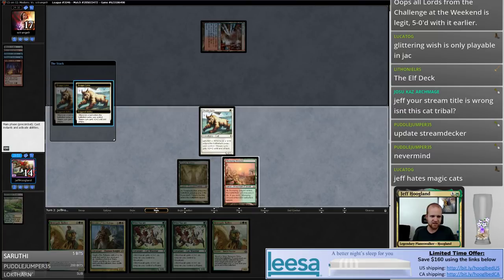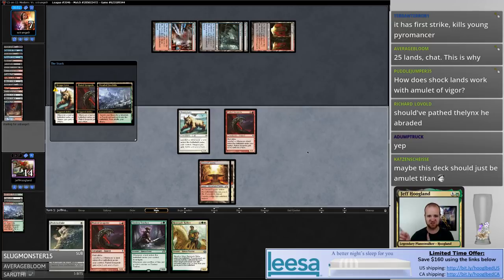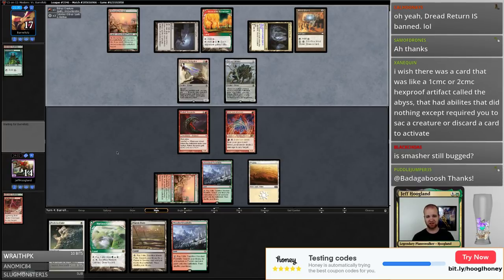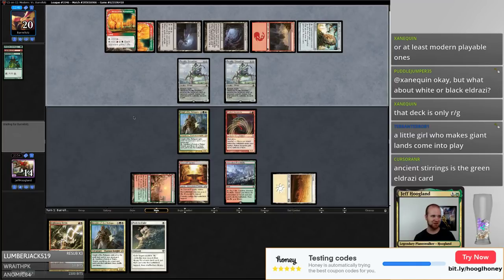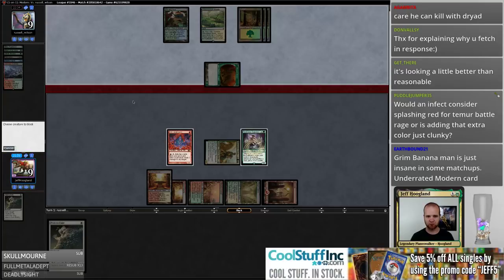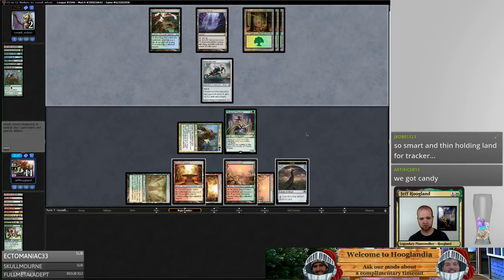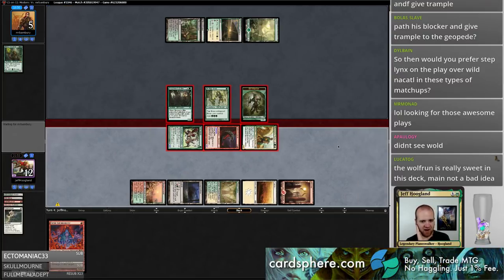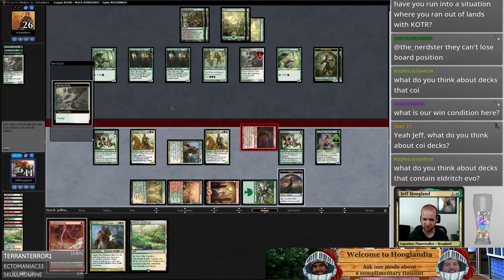Landfall Aggro - Modern - July 10th, 2018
0:20 - First Match: Grixis Shadow
19:02 - Second Match: Sultai Shadow
25:02 - Third Match: GR Eldrazi
51:19 - Fourth Match: UG Infect
1:13:00 - Fifth Match: GB Elves
1:39:16 - Wrap-Up

4 Arid Mesa
1 Bloodstained Mire
4 Path to Exile
3 Tireless Tracker
1 Forest
4 Knight of the Reliquary
4 Lightning Bolt
1 Marsh Flats
2 Horizon Canopy
1 Mountain
4 Plated Geopede
4 Renegade Rallier
2 Sacred Foundry
4 Steppe Lynx
2 Stomping Ground
2 Grim Lavamancer
1 Temple Garden
1 Ghost Quarter
4 Wild Nacatl
4 Windswept Heath
4 Wooded Foothills
1 Plains
2 Scavenging Ooze

4 Damping Sphere
2 Qasali Pridemage
1 Kessig Wolf Run
1 Tireless Tracker
2 Ancient Grudge
3 Lightning Helix
2 Chandra, Torch of Defiance